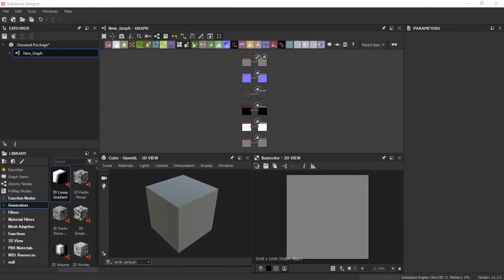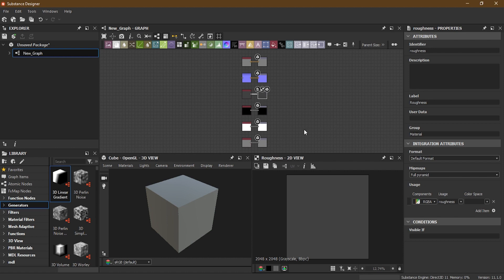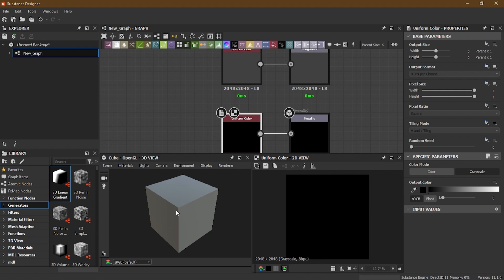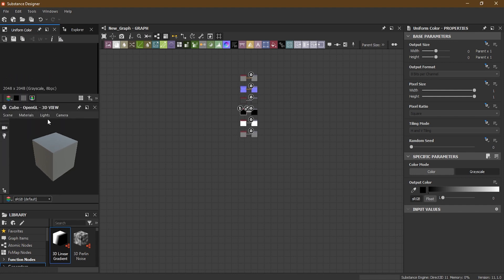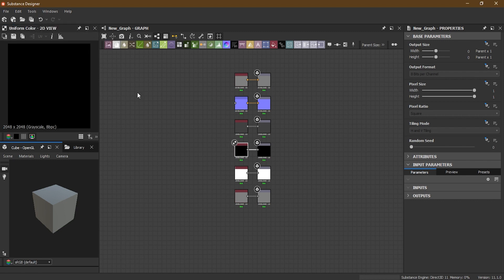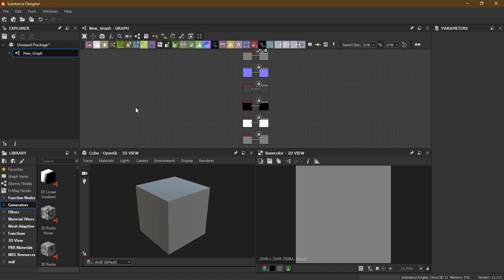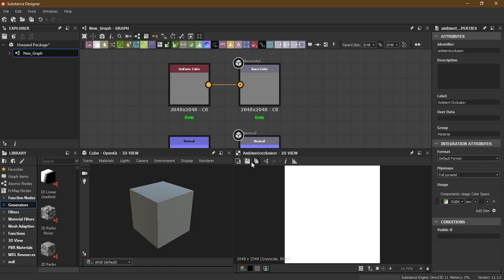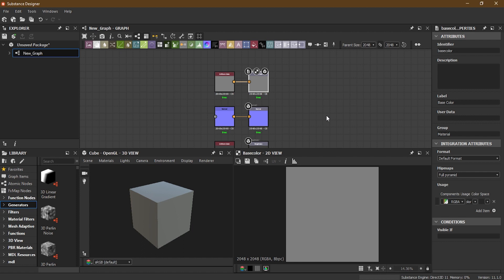Substance Designer Panels | Lesson 1 | Chapter 1 | Substance Designer 2021 Essential Series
In this Substance Designer 2021 video series, we'll walk you through all of the various UI windows and views to get you started with the app. This video also demonstrates how to control and reset the window configuration.